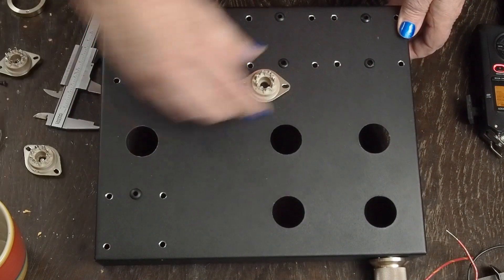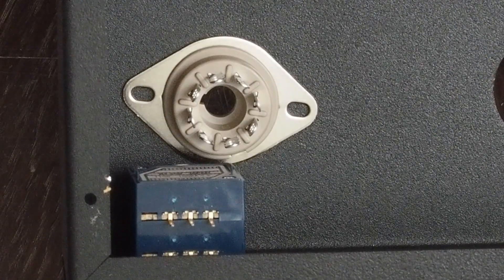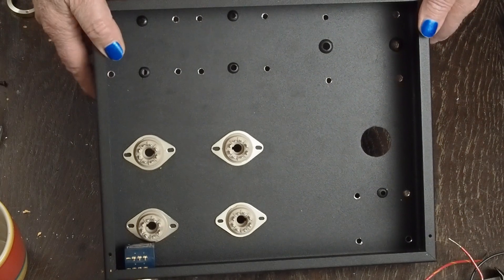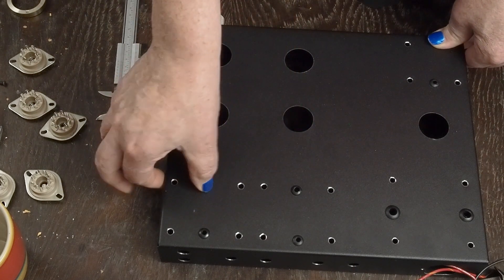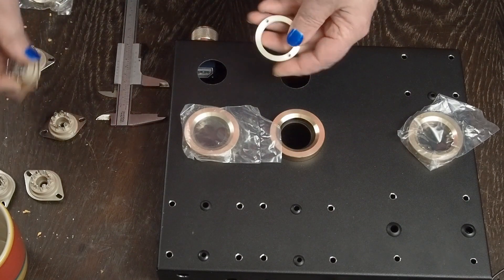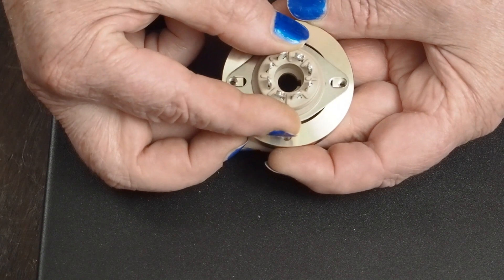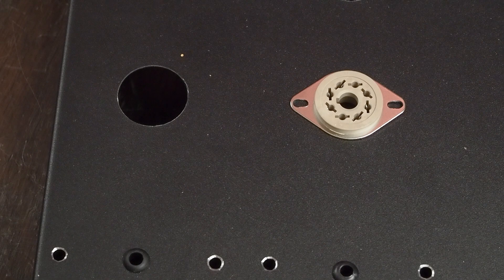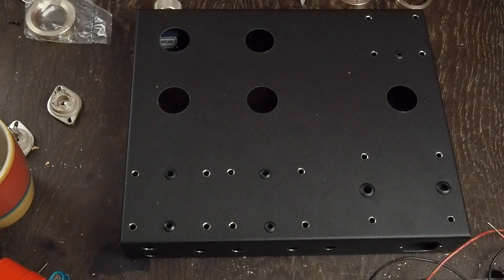6SQ7 EL34 Tube Audio Amplifier: Fabrication-Recap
This is a recap video aimed at experienced fabricators who don't need to see how to do the work, don't need any tips, and  just want an overview of the final chassis fabrication work. I plan to upload a mechanical drawing of the chassis to my website, with all the hole locations, in the near future.

This is a replicate of my personal favorite, a 6SQ7-EL34 amp with modifications to make it more "public friendly". This series will document the build in detail, explain all the design considerations, dig into tube data sheets and other criteria that makes this little amp sound so amazing!

I'll get the schematics and BOM up on the website this week as I start on the actual build series.